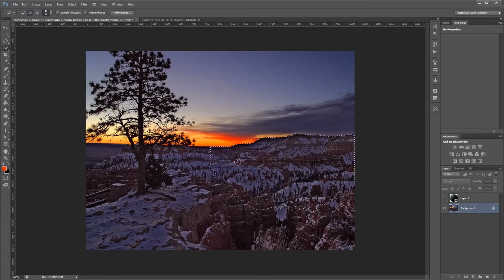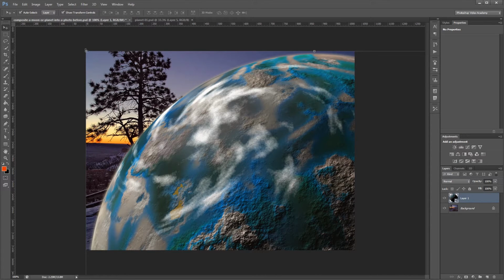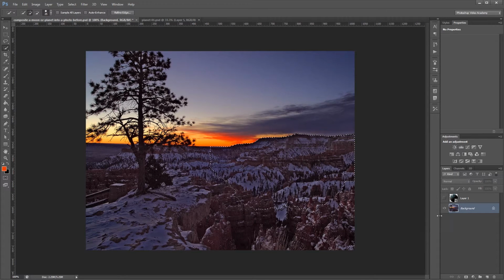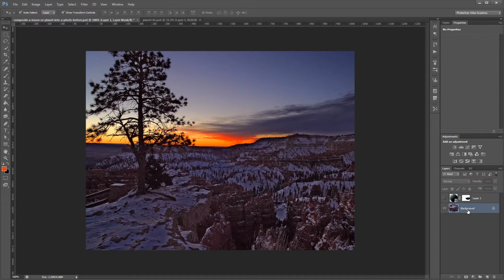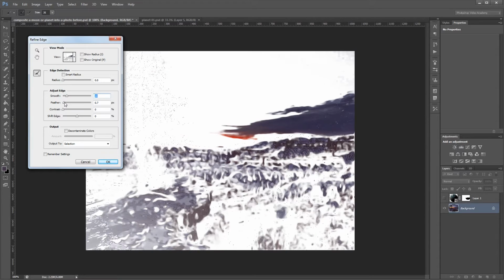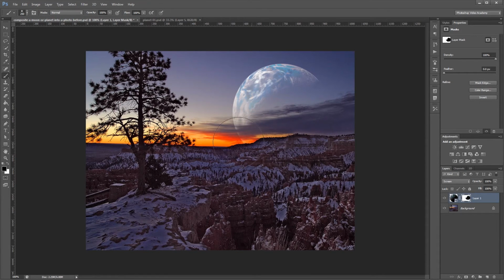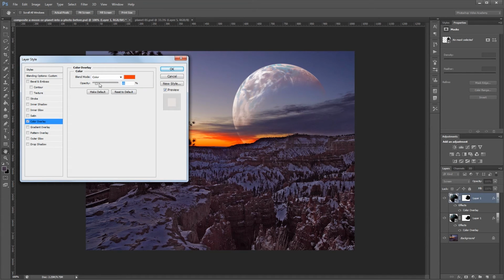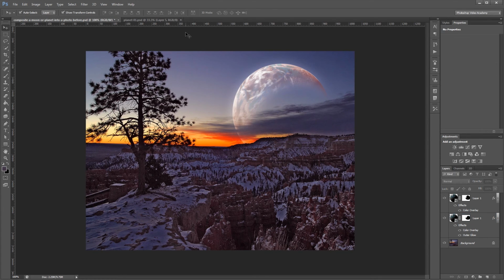How to Composite a Moon or Planet into a Photo with Photoshop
Creating complex compositions takes a lot of skill and practice, but it's something almost anyone can learn with practice.

This tutorial will teach you how to composite a moon or planet into a photograph using nothing but layer styles and masks in Photoshop.